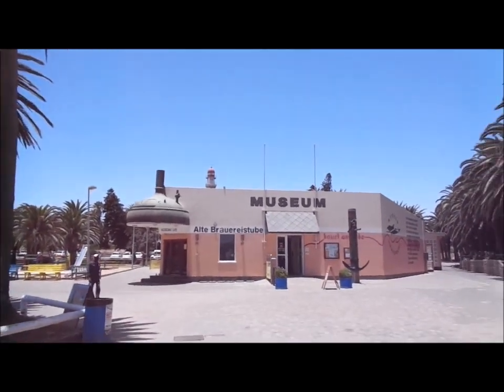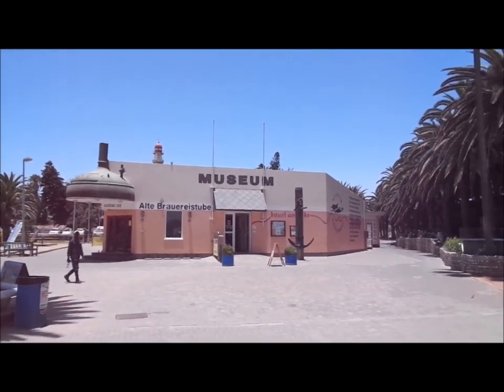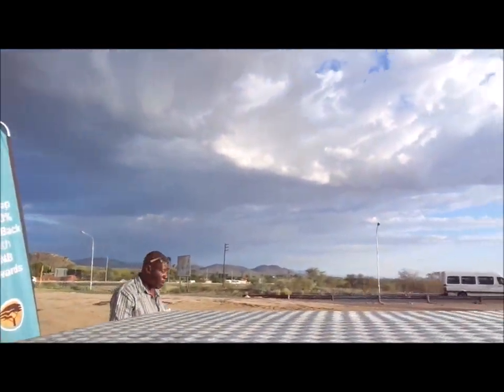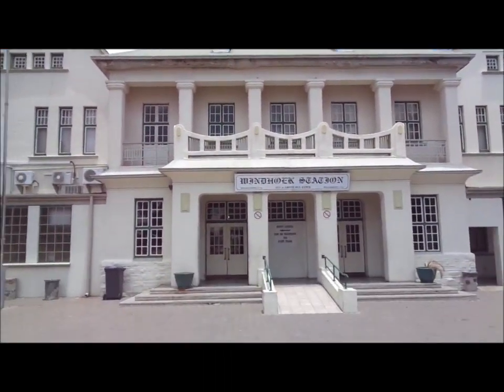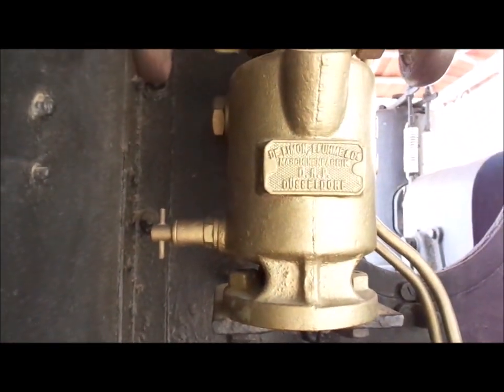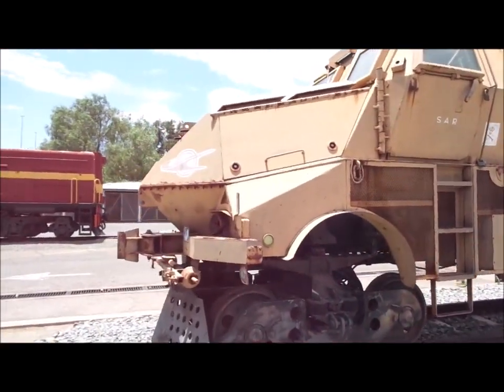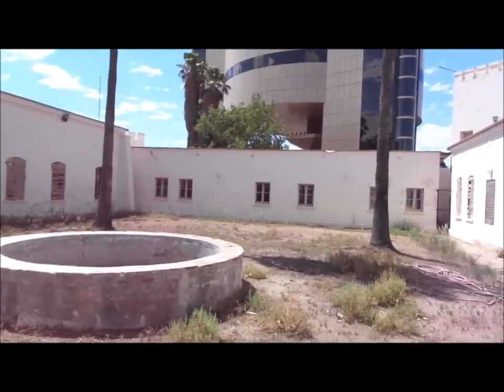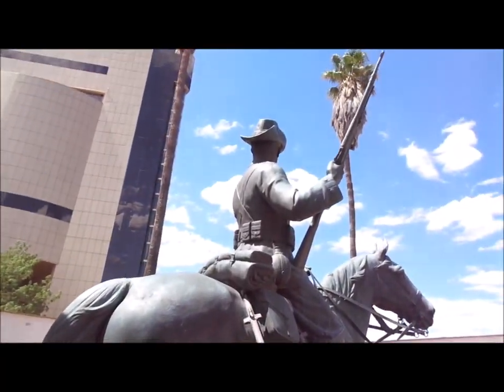Swakopmund Museum and Windhoek Schutztruppe Relics, Namibia- MM012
Namibia was the former colony of German South West Africa, where an horrific genocide was perpetrated on the the Herero and Nama people who had risen up against German rule between 1904-08. The museum at Swakopmund shows items of German Schutztruppe uniform and equipment. Also shown in this video is a visit to the Alte Fest in Windhoek, the former German headquarters, where the statue of a Schutztruppe Reiter now stands abandoned. There is also a silde show of other German relics I saw there including artillery at the Alte Fest and in the Museum of Namibian Independence in Windhoek.

Some of this video in a differently edited form was previously shown on my other YT channel- Chris and Archie's Model and Trains.